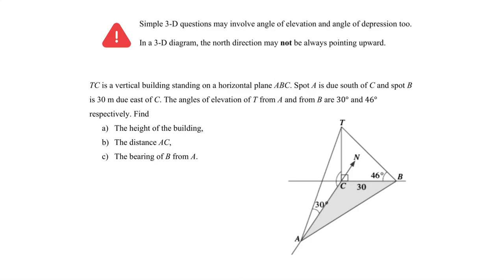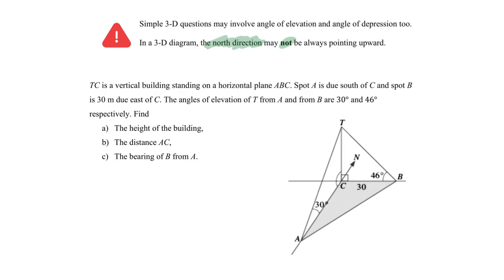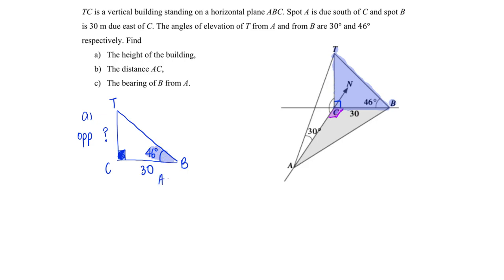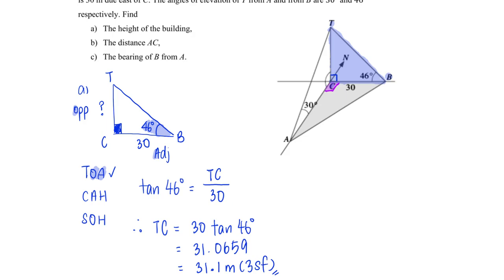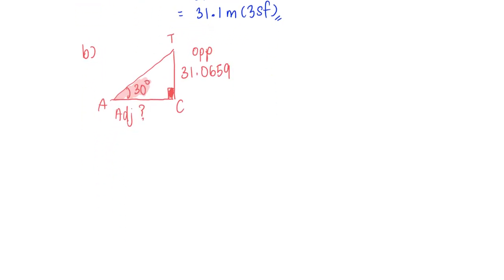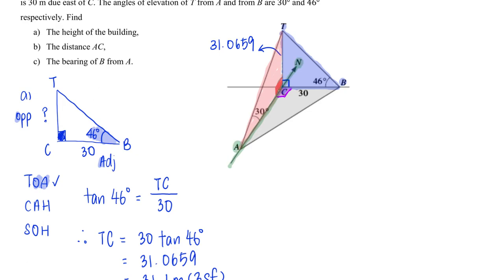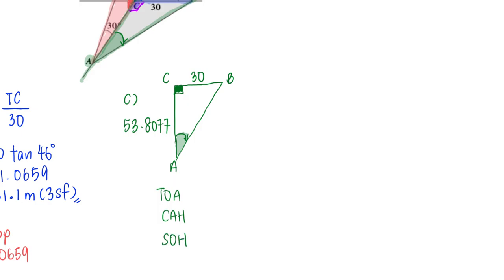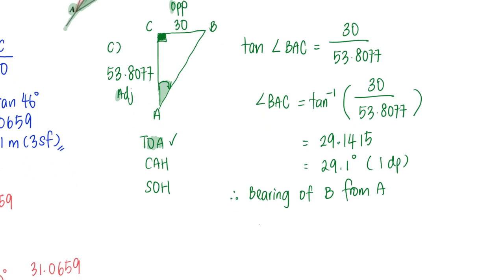[Simple 3-D Problems] Vertical Building on a Horizontal Plane and Bearings